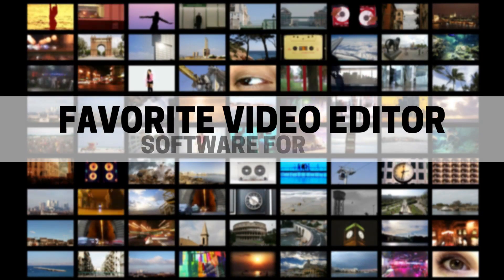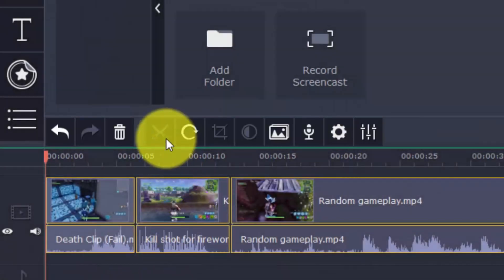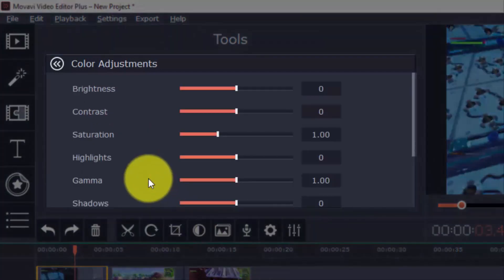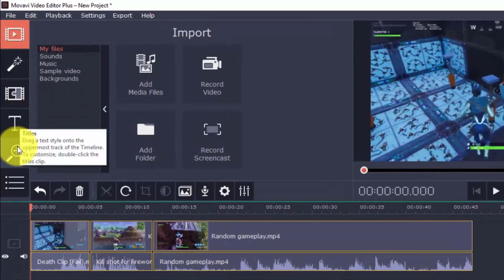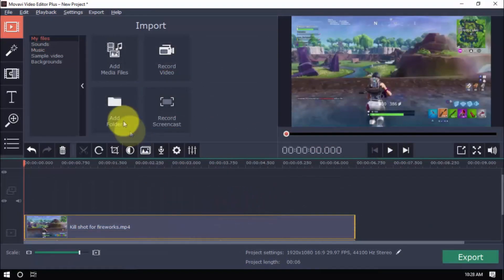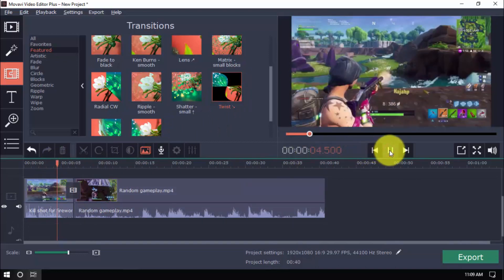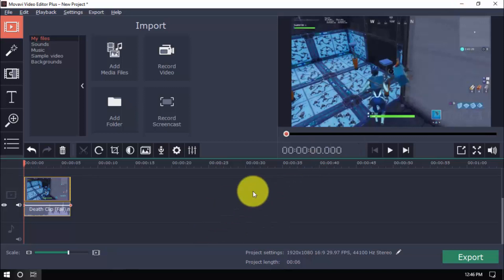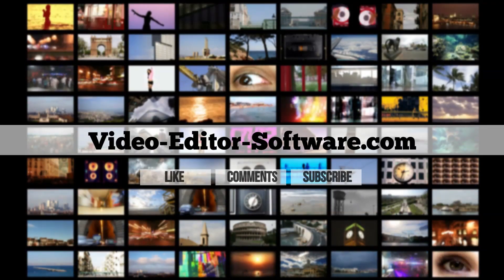Favorite Video Editor Software For 2023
Are you looking for a video editor software this 2019? Not a video editing expert? With my favorite video editor software, you can edit beautiful looking videos from home in a matter of minutes. Video editing doesn't have to be complicated, anyone can do it!

If you're in the lookout for the best video editing software, this is the one. It is not only a great video editing software but also a movie editing software that won’t break the bank. A video editing software 2019 that is considered a one of a kind video editor software. Do check it out!